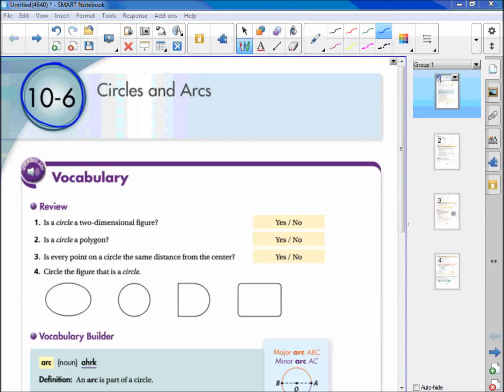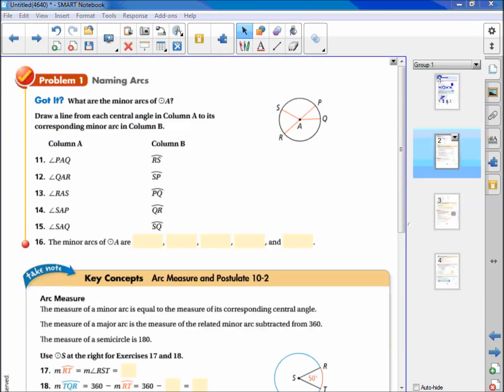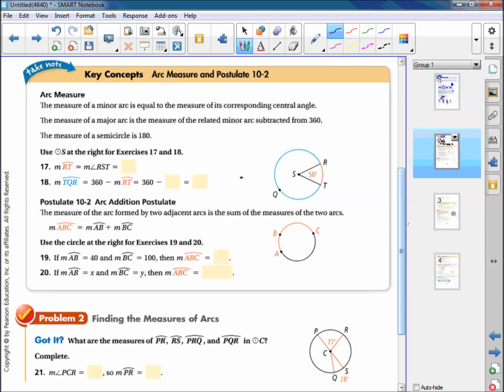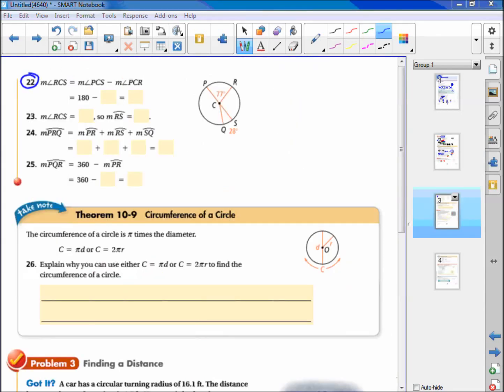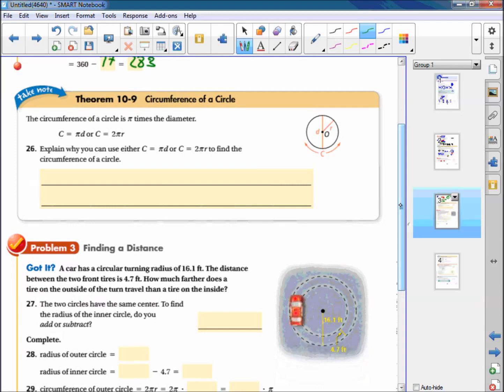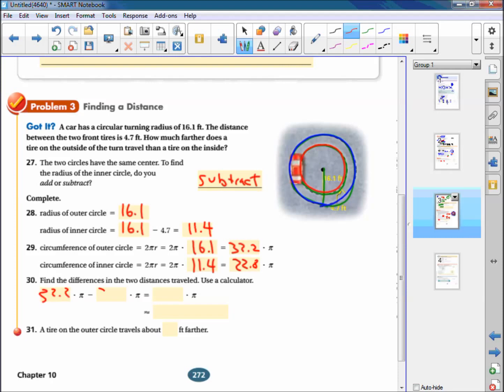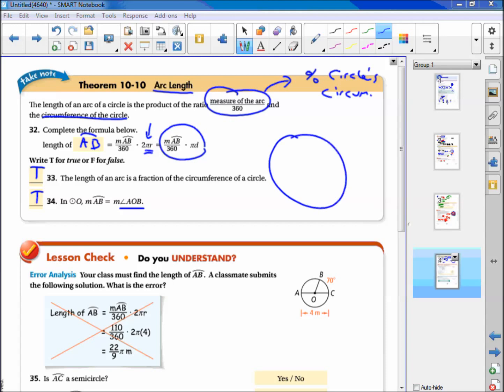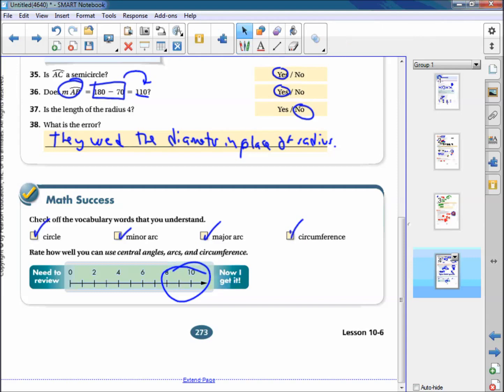Geometry Video Notes on Section 10-6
Geometry Video Notes 10-6 covering circles and arcs.